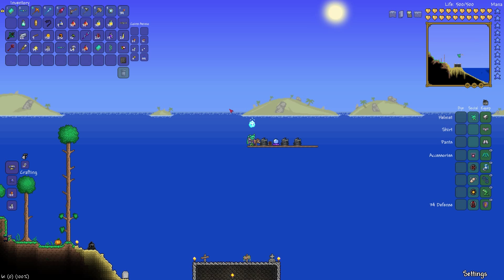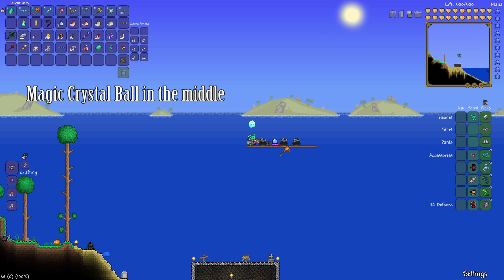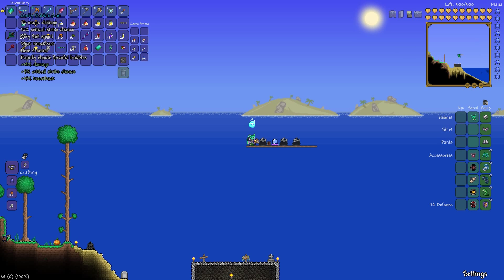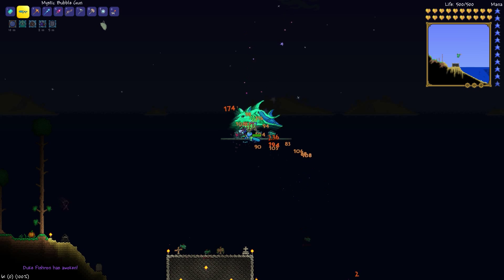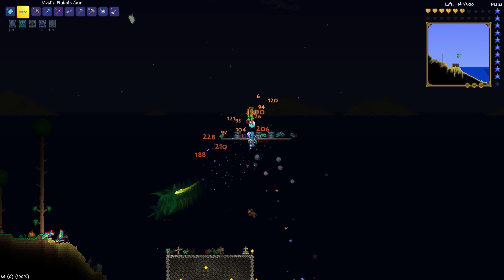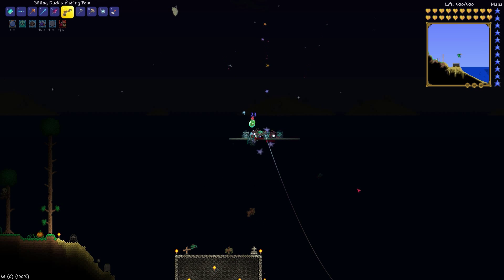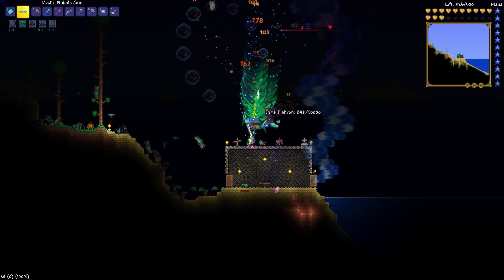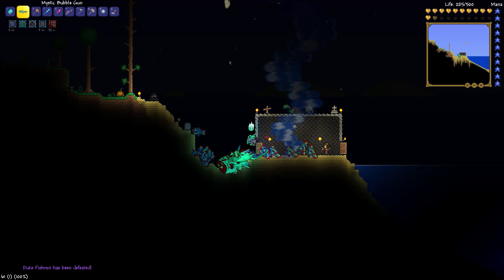How To Beat Duke Fishron Easily | Terraria 1.2.4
Duke Fishron is a tough foe that was introfuced in Terraria 1.2.4, a viewer tip submitted by Jay Oxtoby has made the fight a little bit easier. How to beat Duke Fishron easily is a trick that's definitely end game, you will need a full suit of Spectre Armor (Use the spectre hood), 3 Pirhana statues, a 1 second timer, a magic crystal ball, Ironskin Potions, Magic Power Potions, Bubble gun or Razorpine, as well as the following accessories:
avenger emblem
celestial emblem
star veil
sorcerer emblem
celestial cuffs

If you found this video on how to defeat duke fishron informative & helpful please be sure to rate this video, and leave any comments or questions in the comment section. You can see me do more battles with Duke Fishron throughout my other Terraria series, as well as the walkthrough series.

Terraria 1.2.4 System Requirements
OS: Windows Xp, Vista, 7
Processor: 1.6 Ghz
Memory: 512MB
Hard Disk Space: 200 MB
Video Card: 128mb Video Memory, capable of Shader Model 1.1
DirectX®: 9.0c or Greater

Links